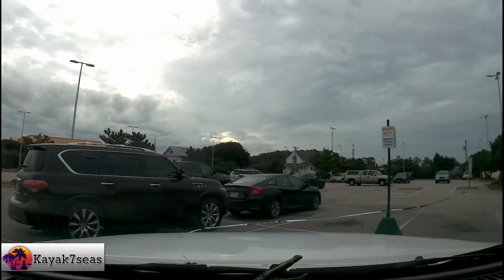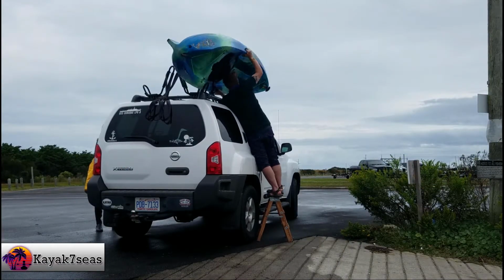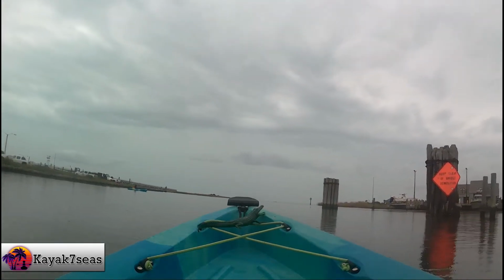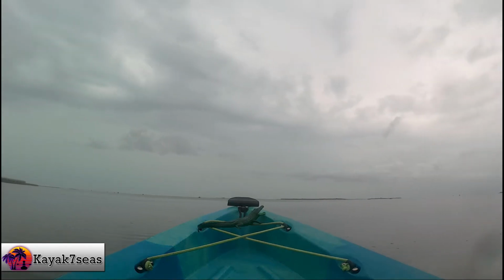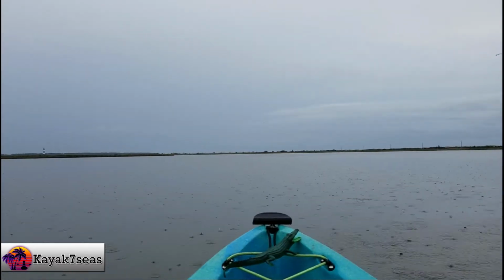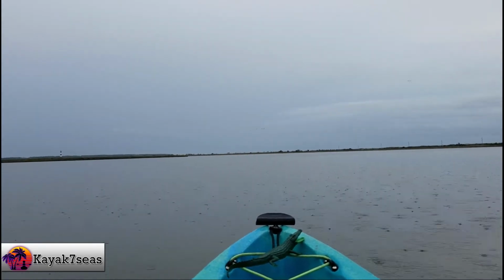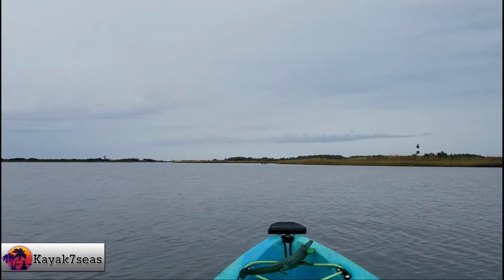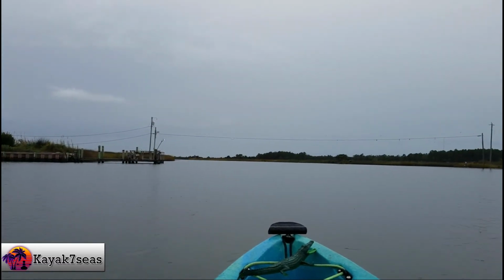Kayaking to the Bodie Island Lighthouse - Outer Banks, NC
On the second day of our Outer banks Adventure we decided to see the Bodie Island Lighthouse, but to see it we wanted to see it from the water. We kayaked the two and a half miles from the Oregon Inlet Boat Ramp. The weather wasn't the best, but we still had a grand adventure.